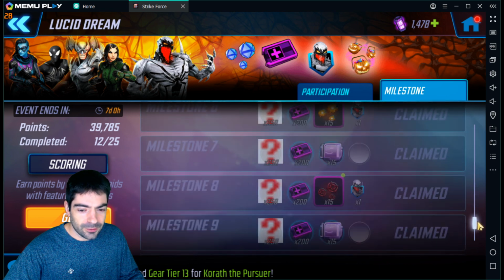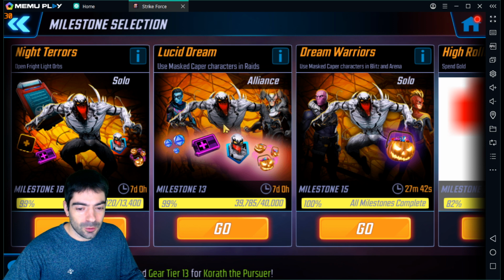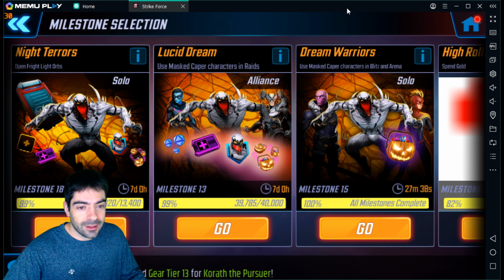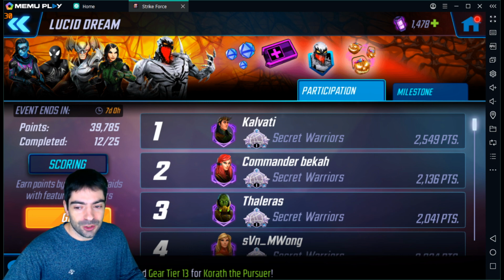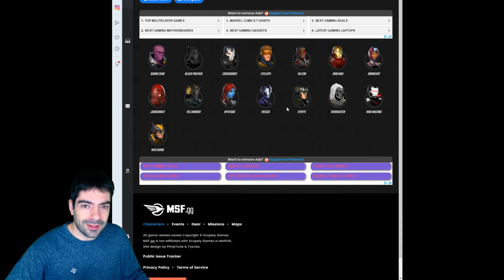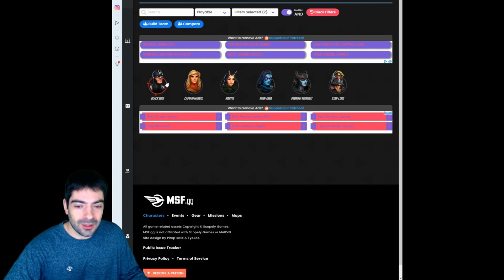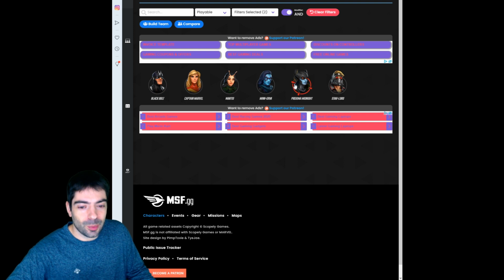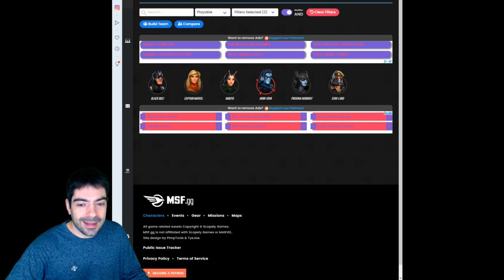GET MORE ANTI VENOM SHARDS OUT OF YOUR MILESTONES WITH THIS TIPS | MARVEL STRIKE FORCE | MSF